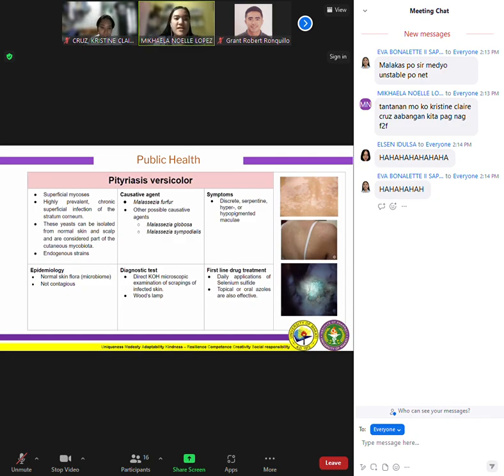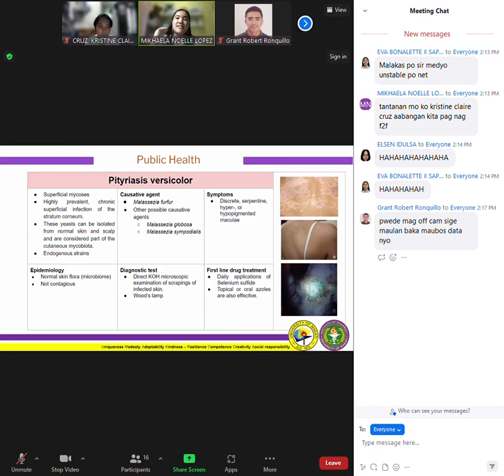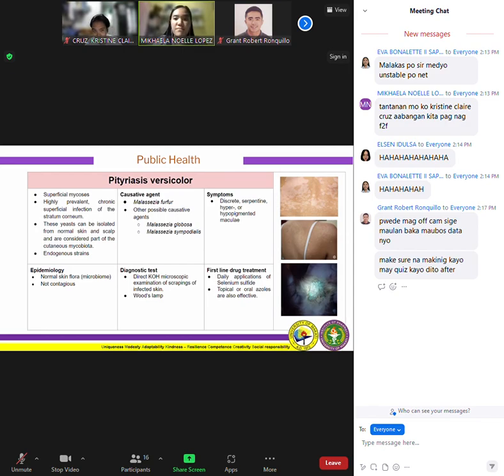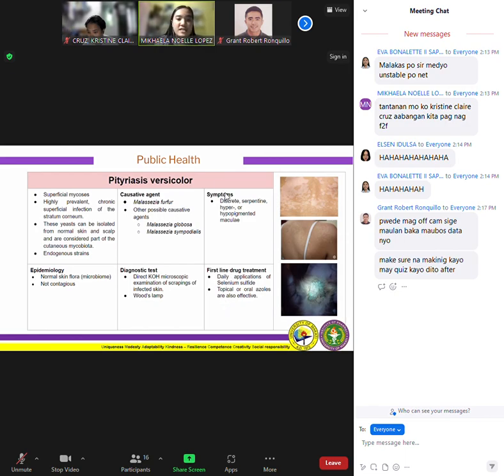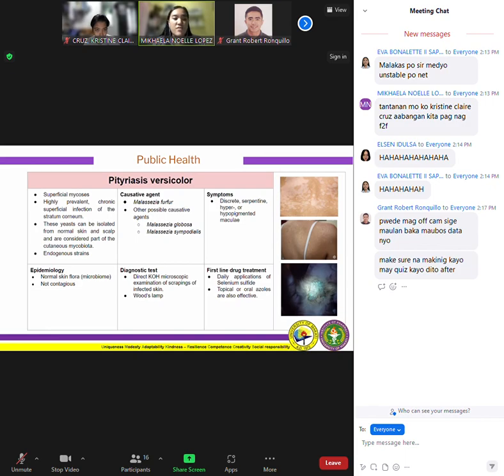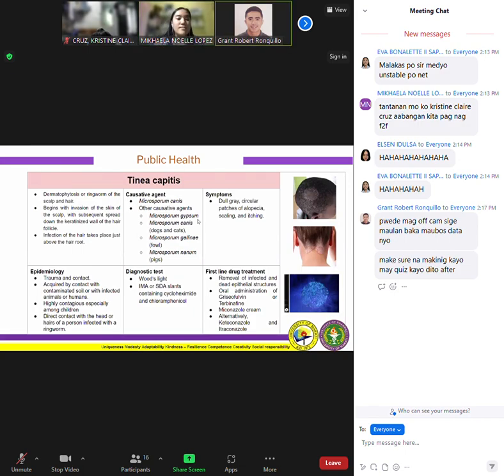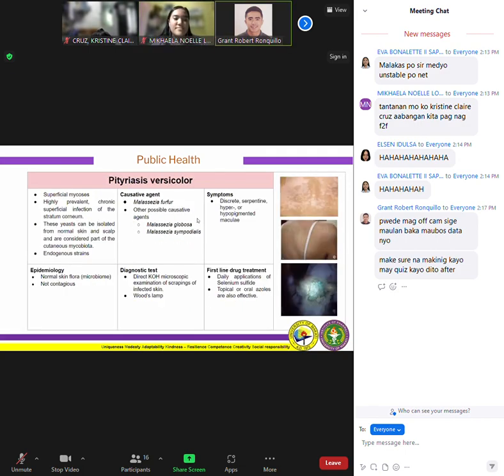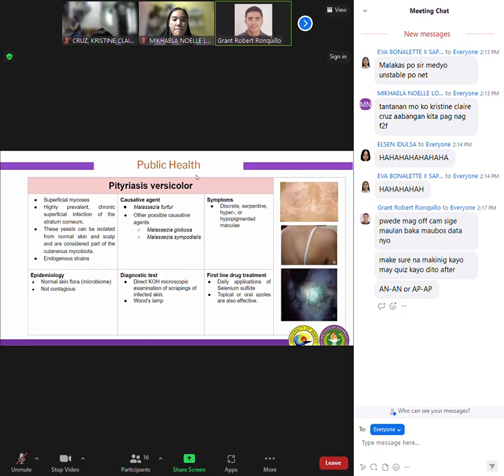PUB HEALTH GROUP 3 FUNGAL INFECTIOUS DISEASES Pt. 1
Group 3 presentation regarding fungal infectious diseases